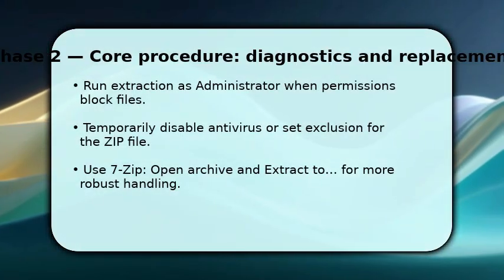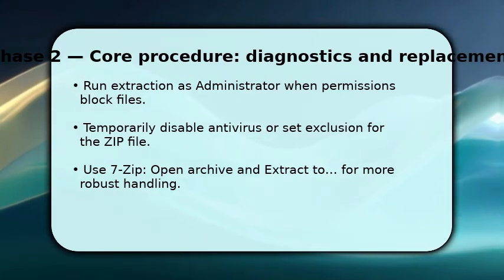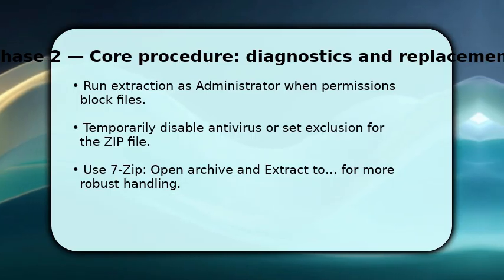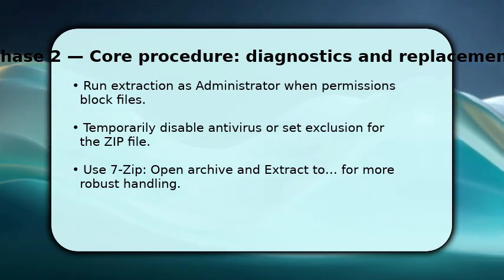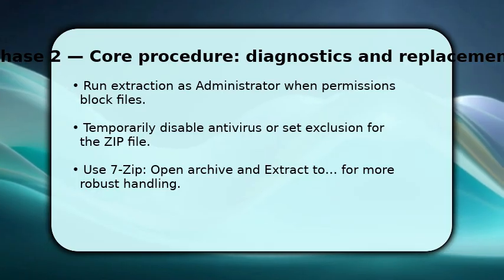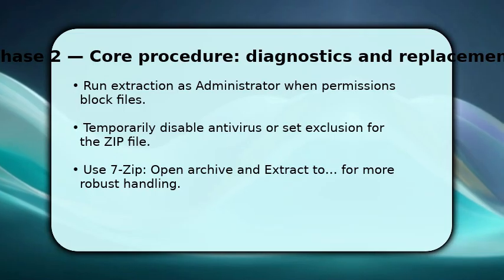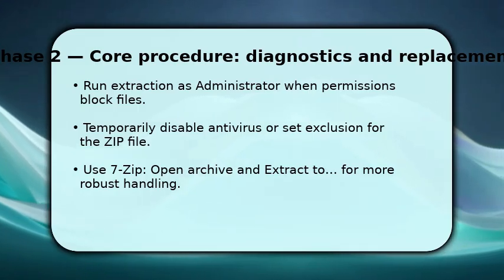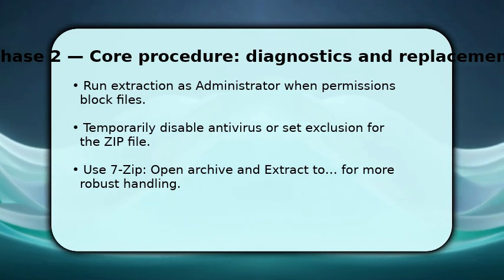How to Fix Zip File Extraction Issue in Windows 10 (easy Method)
How to Fix Zip File Extraction Issue in Windows 10 (easy Method) | 🔒 Surfshark VPN Deal — Stay private and secure. $1.99/mo + 3 Months Free ▸

Discover a simple solution to the common zip file extraction problem on Windows 1 extradition. This video guides you through fixing this issue with ease, ensthy providing step-by-step instructions tailored for users of all skill levels.

fix zip extract error, Windows 10 unzip fix, easy method to repair extraction issues, resolve Windows Zip problems, correcting corrupted zipped files on PC